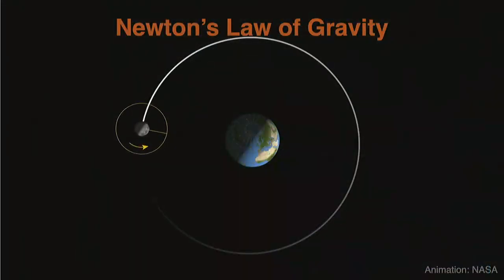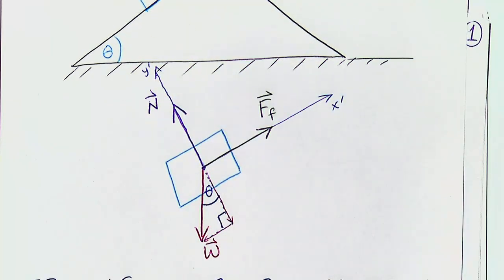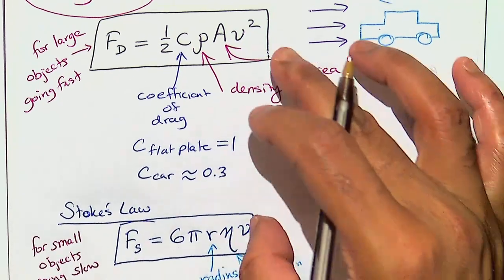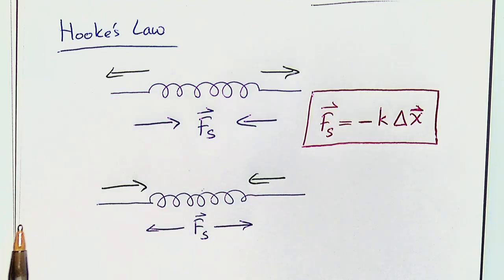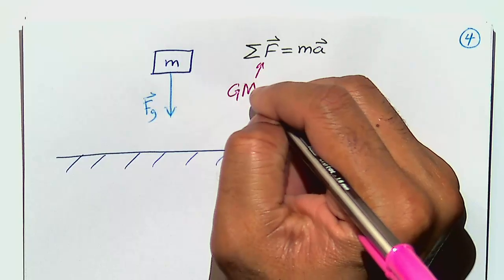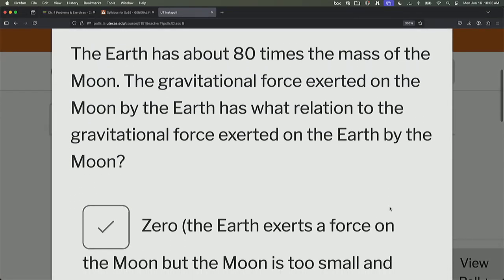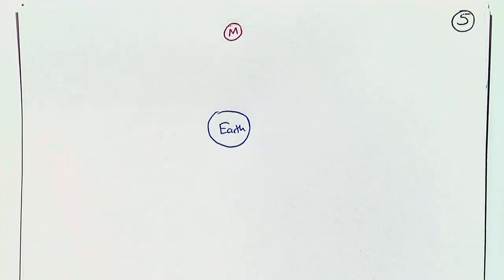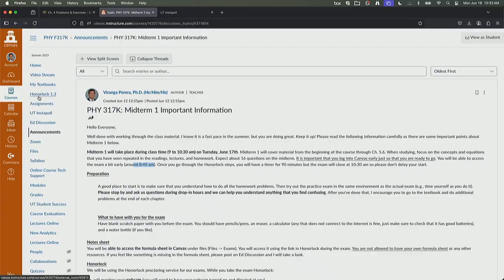Lecture 8: Solving Newton's Laws Problems in Physics (General Physics 1)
Welcome back to General Physics 1 (PHY 317K)! In this lecture, we continue working out problems involving Newton's Laws of Motion. We discuss friction, drag force, spring force, and gravity.